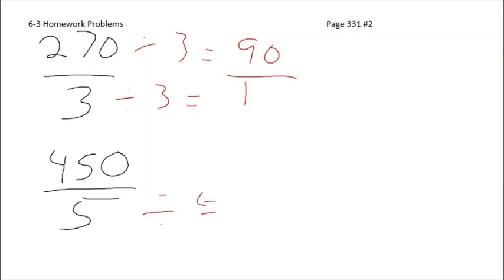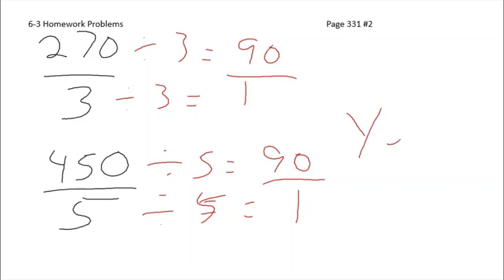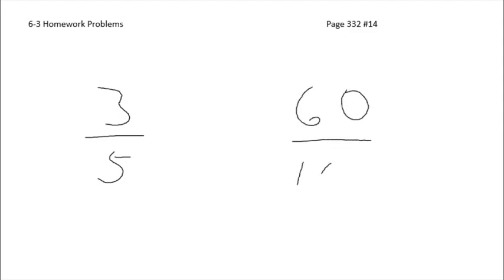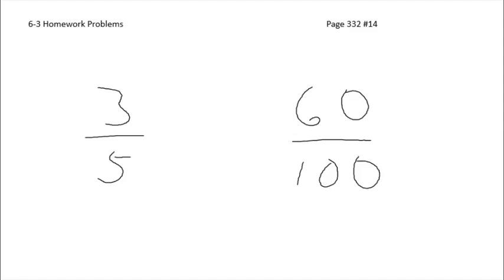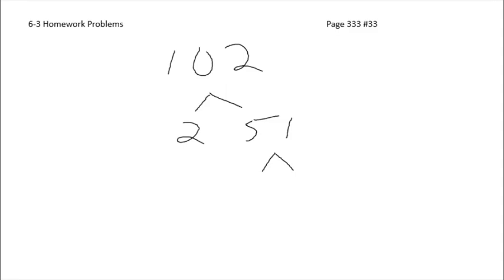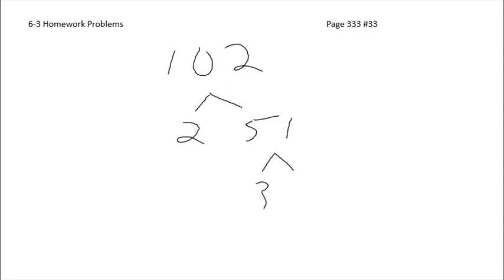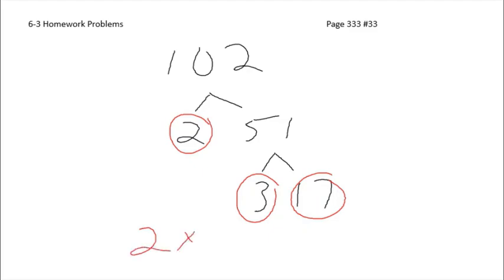06-03 6th Math Homework Problems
6-3 Homework Problems. I selected a few homework problems to review with you.